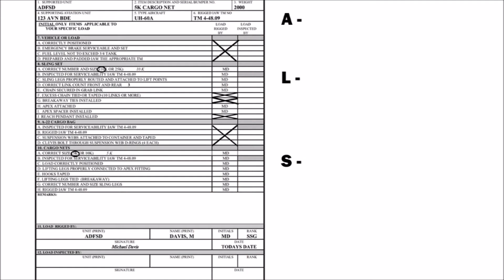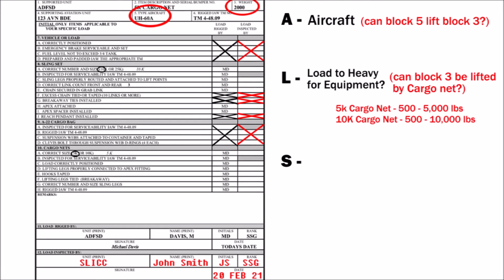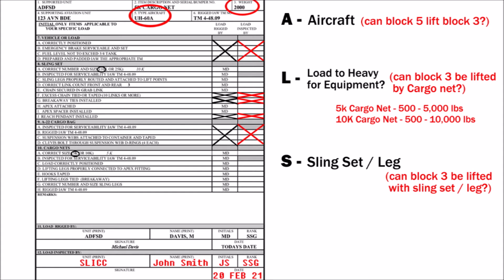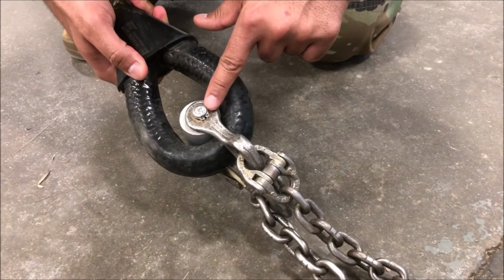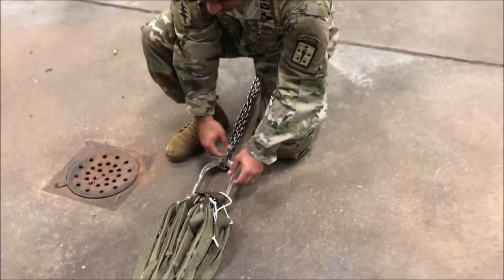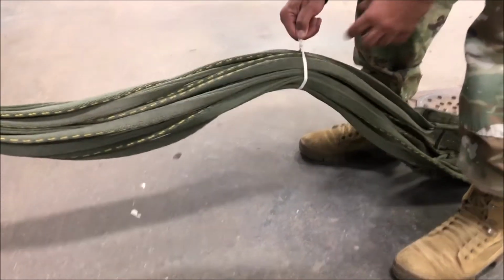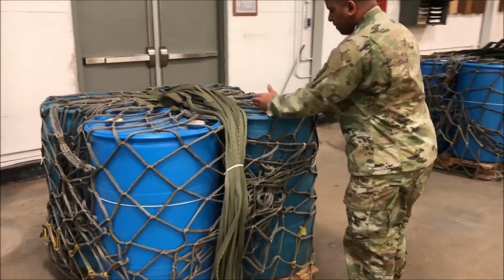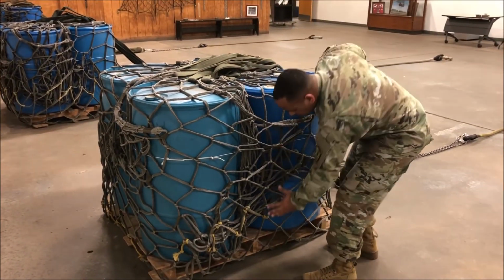Cargo Nets - Inspection Procedures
Inspection Procedures for the 5k and 10K Cargo Nets.